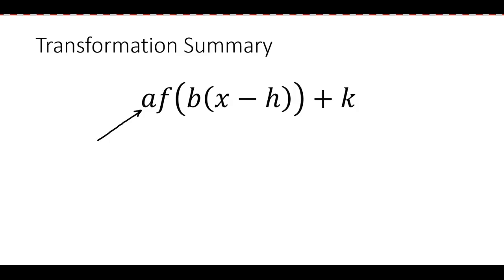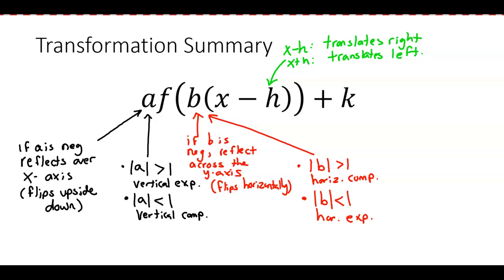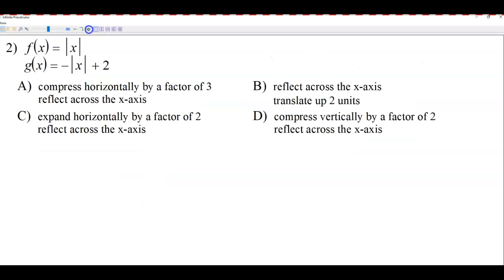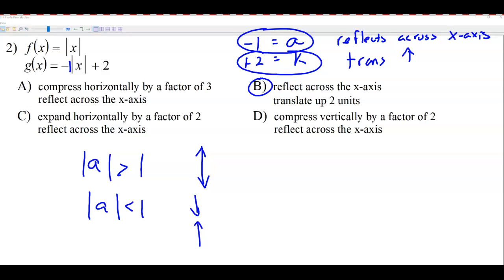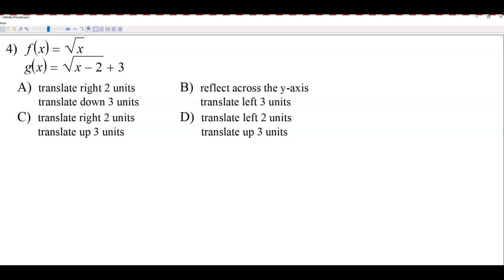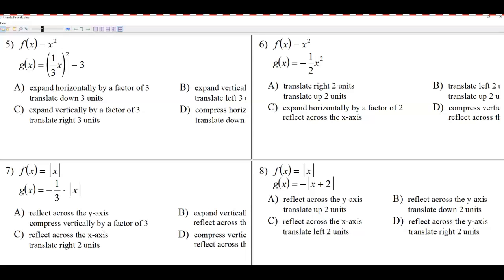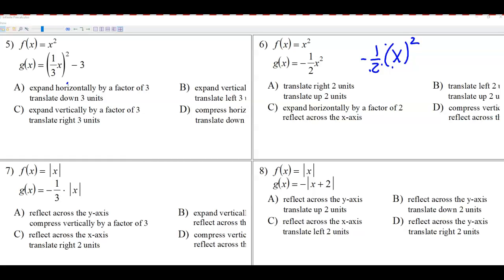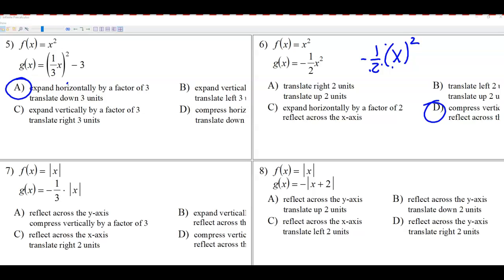Alg 2 3.6 Lesson Part 1 23/24